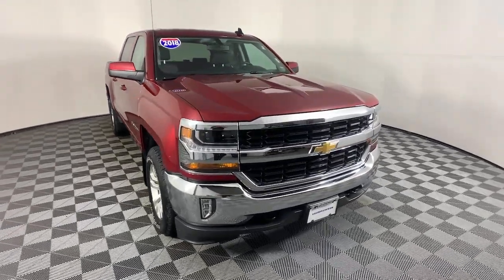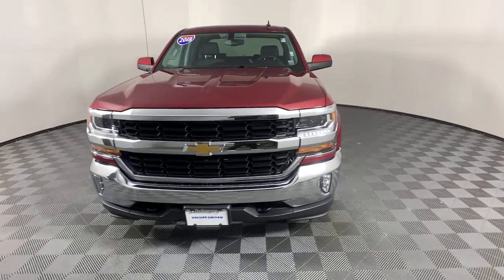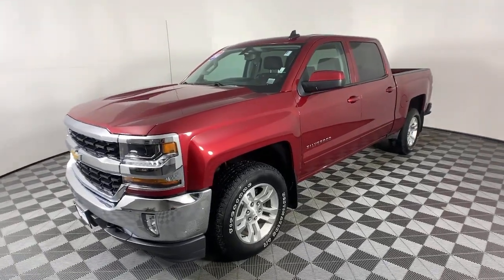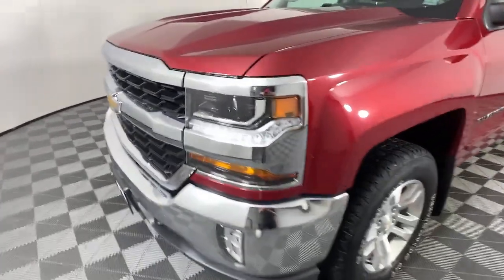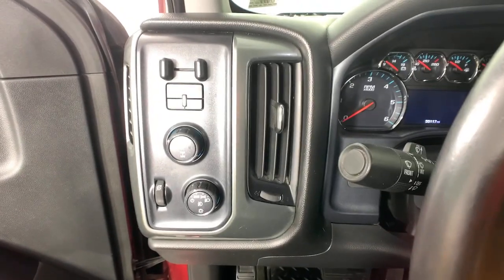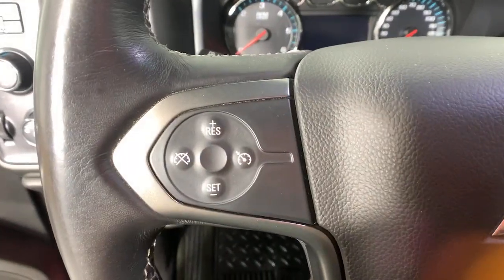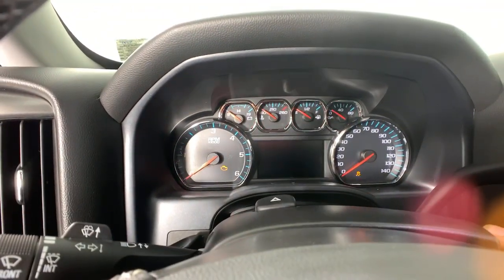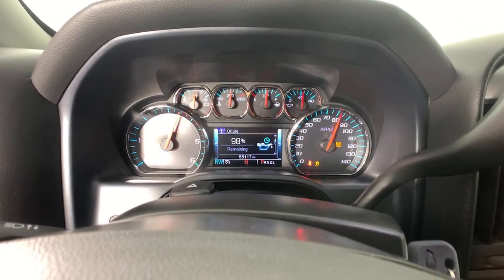2018 Chevrolet Silverado 1500 Colonie, Albany, Saratoga Springs, Clifton Park, Schenectady, NY 35434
Cajun Red Tintcoat Used 2018 Chevrolet Silverado 1500 available in Colonie, New York at DeNooyer Chevrolet. Servicing the Albany, Saratoga Springs, Clifton Park, Schenectady, NY area.
2018 Chevrolet Silverado 1500 LT - Stock#: 35434 - VIN#: 3GCUKREC4JG230270

DeNooyer Chevrolet
127 Wolf Road

CARFAX One-Owner. Clean CARFAX. Cajun Red Tintcoat 2018 Chevrolet Silverado 1500 LT LT1 4WD 6-Speed Automatic Electronic with Overdrive EcoTec3 5.3L V8 ***CLEAN CARFAX***, ***ONE OWNER TRADE***, 6-Speed Automatic Electronic with Overdrive, 4WD, Black Leather.brbrRecent Arrival!brbrAwards:br  * 2018 KBB.com 10 Most Awarded Brands
All Star Edition,Preferred Equipment Group 1LT,Trailering Package,6 Speaker Audio System,6 Speakers,AM/FM radio: SiriusXM,CD player,HD Radio,Premium audio system: Chevrolet MyLink,Radio data system,Radio: AM/FM 8 Diagonal Color Touch Screen,Single Slot CD/MP3 Player,SiriusXM Satellite Radio,Steering Wheel Audio Controls,Air Conditioning,Dual-Zone Automatic Climate Control,Electric Rear-Window Defogger,110-Volt AC Power Outlet,Bluetooth For Phone,Power steering,Power windows,Power Windows w/Driver Express Up,Remote Keyless Entry,Remote keyless entry,Remote Vehicle Starter System,Steering wheel mounted audio controls,Heavy Duty Suspension,Leather Wrapped Steering Wheel w/Cruise Controls,Manual Tilt Wheel Steering Column,Manual Tilt/Telescoping Steering Column,Speed-sensing steering,Traction control,4-Wheel Disc Brakes,ABS brakes,Dual front impact airbags,Dual front side impact airbags,Front anti-roll bar,Front wheel independent suspension,Low tire pressure warning,Occupant sensing airbag,Overhead airbag,Rear Chrome Bumper,Remote Locking Tailgate,Brake assist,Electronic Stability Control,Exterior Parking Camera Rear,Delay-off headlights,Fully automatic headlights,High-Intensity Discharge Headlights,Panic alarm,Theft Deterrent System (Unauthorized Entry),Speed control,Heavy-Duty Rear Locking Differential,150 Amp Alternator,Auxiliary External Transmission Oil Cooler,Body Color Bodyside Moldings,Body-Color Door Handles,Body-Color Mirror Caps,Body-Color Power Adjustable Heated Outside Mirrors,Bodyside moldings,Bumpers: chrome,Chrome Grille Surround,EZ Lift & Lower Tailgate,Front Chrome Bumper,Front License Plate Kit,Heated door mirrors,LED Cargo Box Lighting,Power door mirrors,Rear step bumper,Rear Wheelhouse Liners,Thin Profile LED Fog Lamps,4.2 Diagonal Color Display Driver Info Center,Chevrolet Connected Access,Chevrolet w/4G LTE,Cloth Seat Trim,Color-Keyed Carpeting w/Rubberized Vinyl Floor Mats,Compass,Driver & Front Passenger Illuminated Vanity Mirrors,Driver door bin,Driver vanity mirror,Front reading lights,Illuminated entry,OnStar & Chevrolet Connected Services Capable,Outside temperature display,Overhead console,Passenger vanity mirror,Rear reading lights,Rear seat center armrest,Tachometer,Tilt steering wheel,Trip computer,Voltmeter,10-Way Power Driver's Seat Adjuster,40/20/40 Front Split Bench Seat,Heated Driver & Front Passenger Seats,Rear 60/40 Folding Bench Seat (Folds Up),Split folding rear seat,Front Center Armrest w/Storage,Passenger door bin,Integrated Trailer Brake Controller,Alloy wheels,Wheels: 17 x 8 Bright Machined Aluminum,Wheels: 18 x 8.5 Bright-Machined Aluminum,Deep-Tinted Glass,Variably intermittent wipers,3.42 Rear Axle Ratio,3.42 Rear Axle Ratio w/5.3L V8 engine,***CLEAN CARFAX***,***ONE OWNER TRADE***